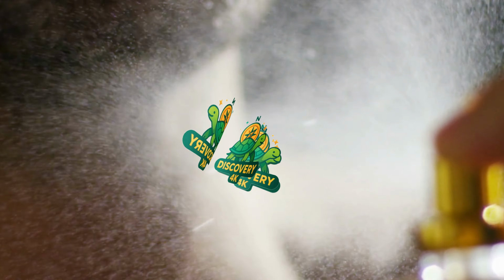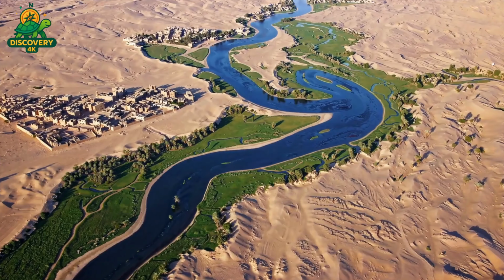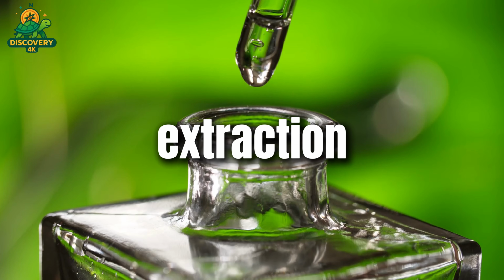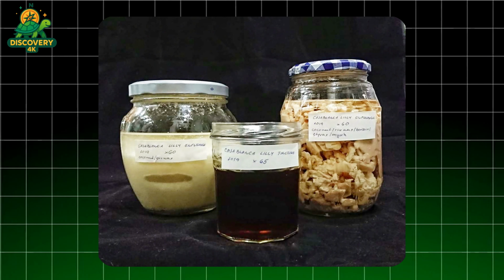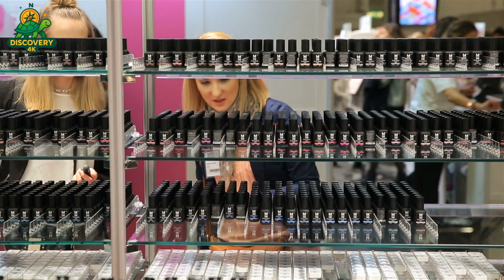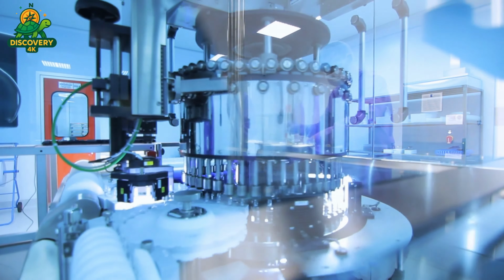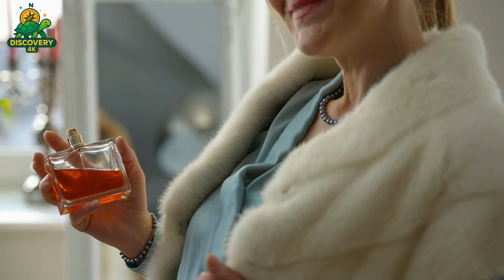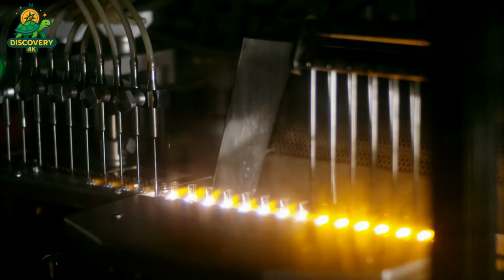How Pure Perfumes Are Extracted from Essential Oils in the Factory | Top Discovery 4K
Step into the mesmerizing world of luxury fragrance in this ultra-realistic 4K cinematic experience. Witness the Pure Perfume Extraction From Essential Oils in the Factory—a behind-the-scenes journey into how iconic scents like Chanel No. 5 are crafted with precision and elegance.

From bundles of fresh jasmine flowers carried through vast industrial halls to the golden perfume being delicately dispensed into crystal-clear glass bottles, every moment reflects the artistry and science behind perfume making. Featuring robotic filling lines, copper distillation pipes, and expert technicians in a state-of-the-art facility, this is How It’s Made, redefined for the luxury industry.

📺 Presented by Top Discovery 4K — bringing you breathtaking factory tours and ultra-HD process documentaries.